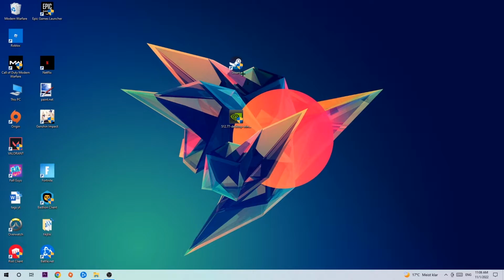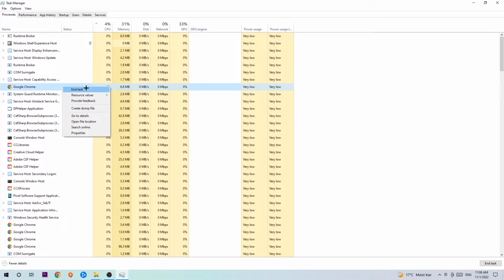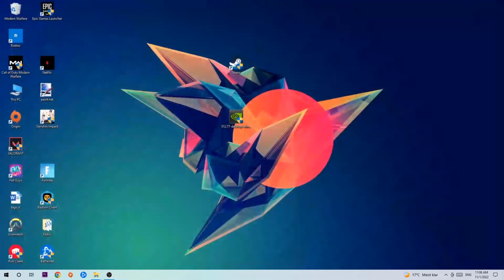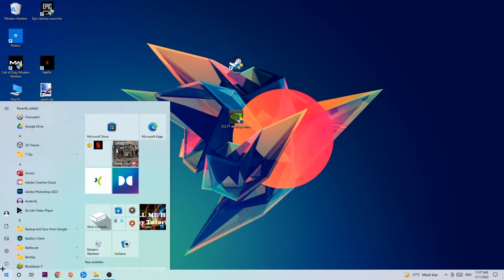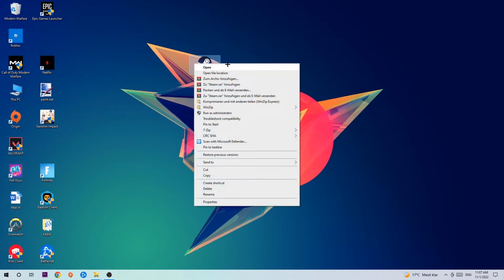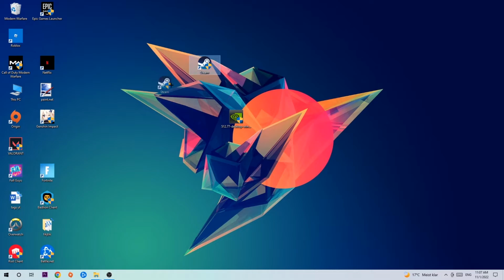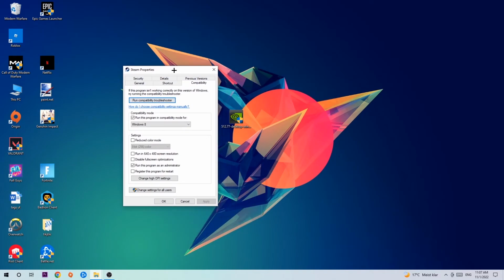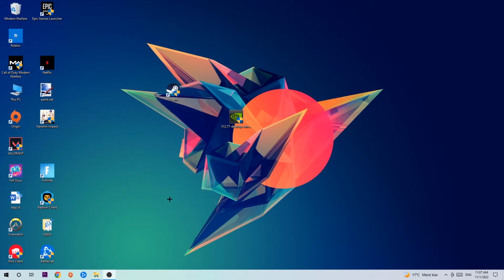Terraria – How to Fix Crash on Startup – Complete Tutorial 2022